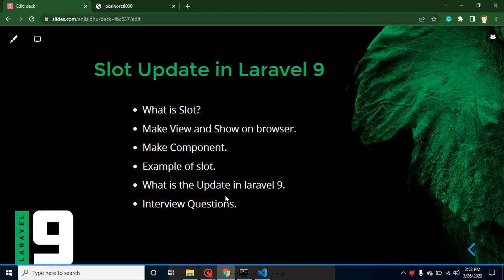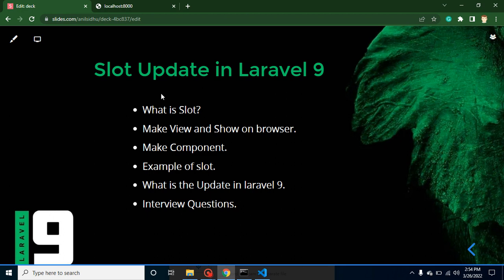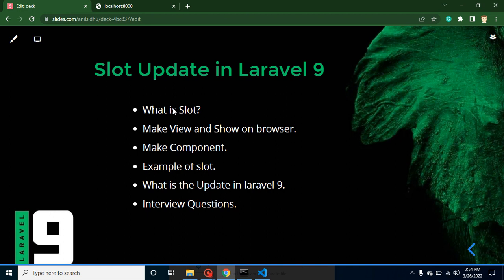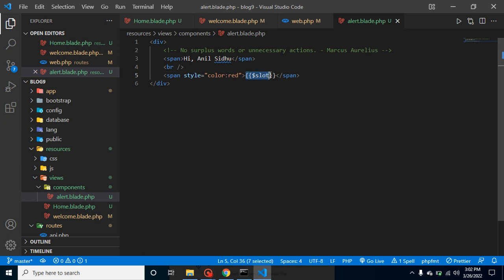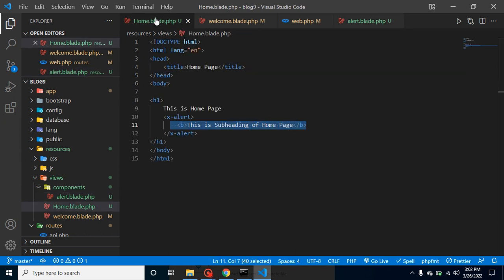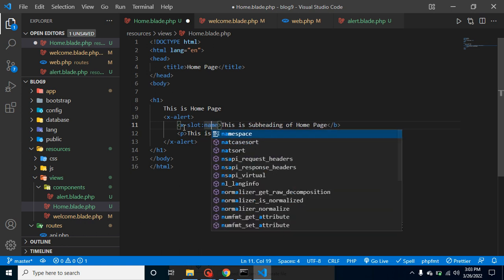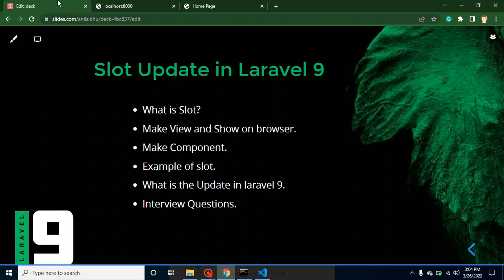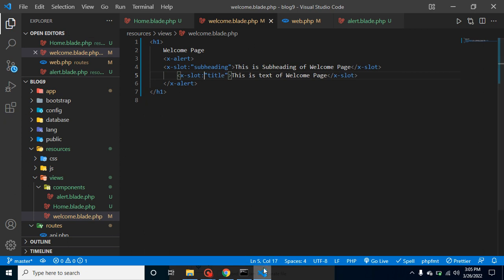Laravel 9 tutorial # what is Slot | example of slots | slots update in laravel 9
In this laravel 9 new feature tutorial, we learn about Laravel inline blade template in English language. Video made by anil Sidhu in English

main points if video
What is Slot?
Make View and Show on browser.
Make Component.
Example of slot.
What is the Update in laravel 9.
Interview Questions.